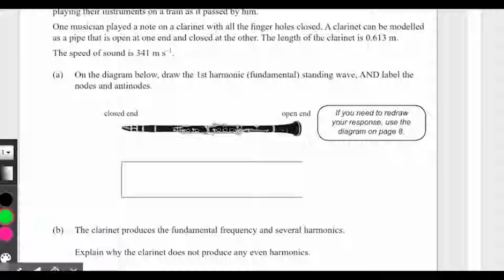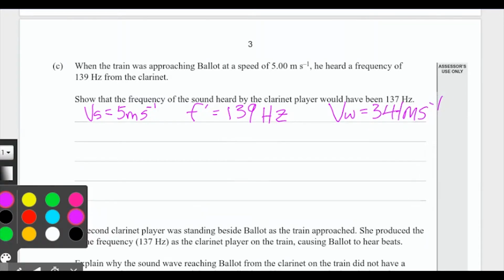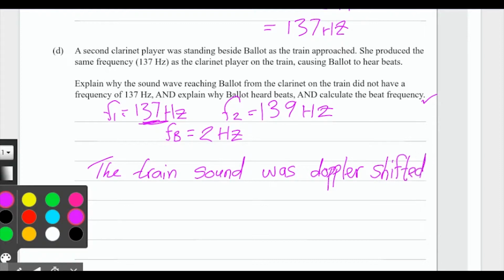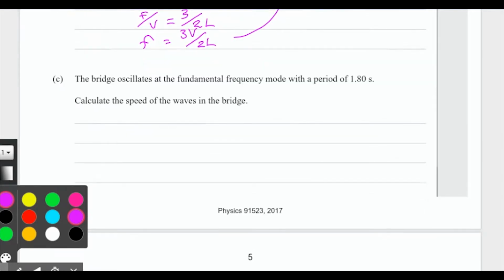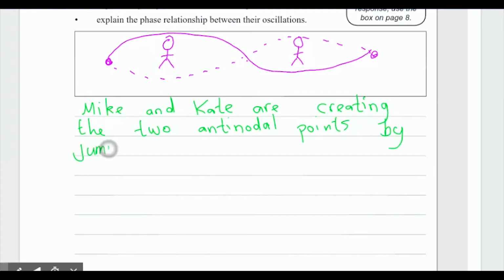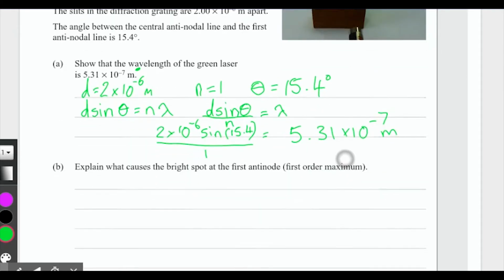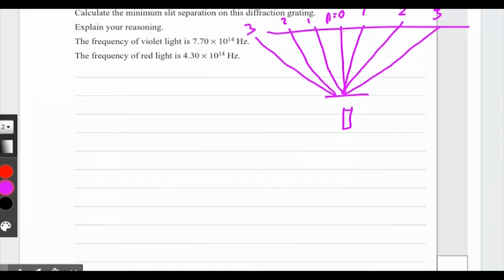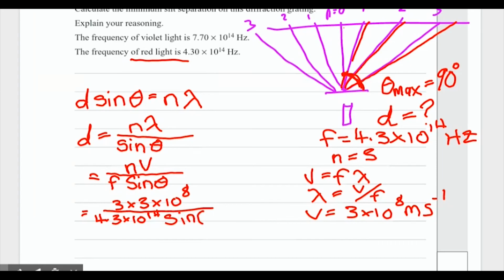2017 Wave Systems Exam (NCEA Level 3 Physics)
3c: Diffracts more is an incorrect explaination. Red's increased wavelength means a larger angle between it's antinodal lines because it has a larger path difference between them.

1a (0:00)
1b (0:52)
1c (3:12)
1d (6:17)
2a (8:32)
2b (9:04)
2c (11:20)
2d (13:27)
3a (17:03)
3b (18:38)
3c (19:39)
3d (21:14)